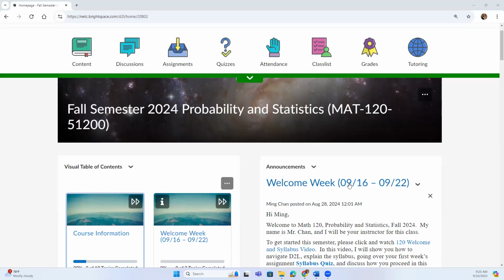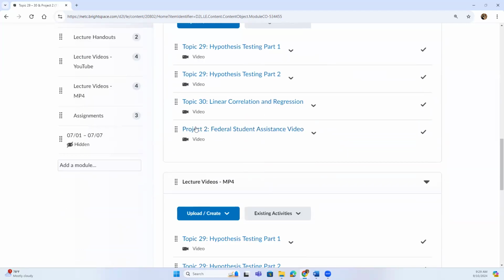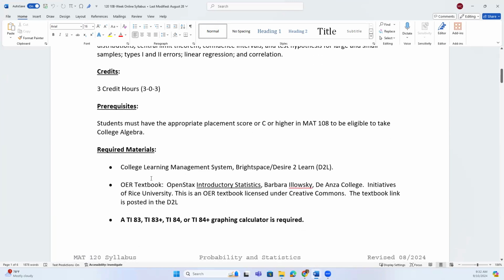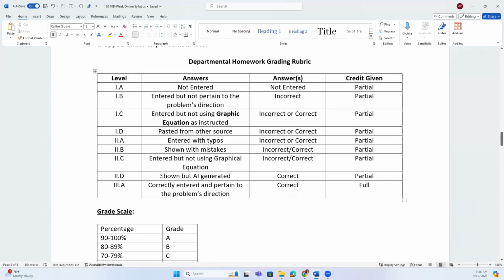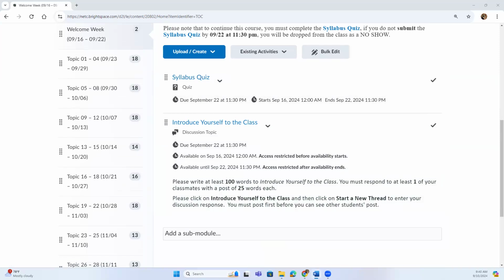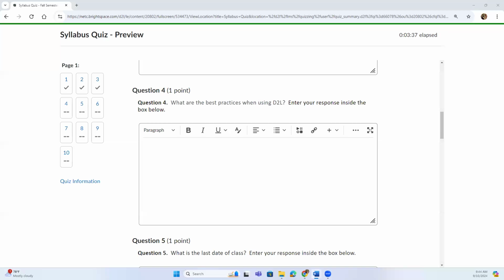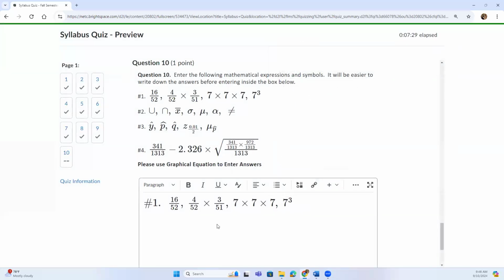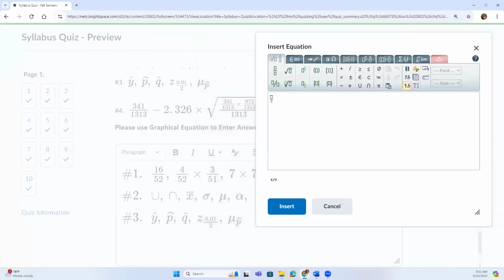2024FA120 10B-WK Welcome and Syllabus Video